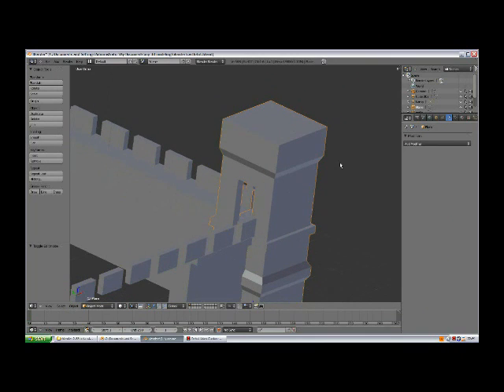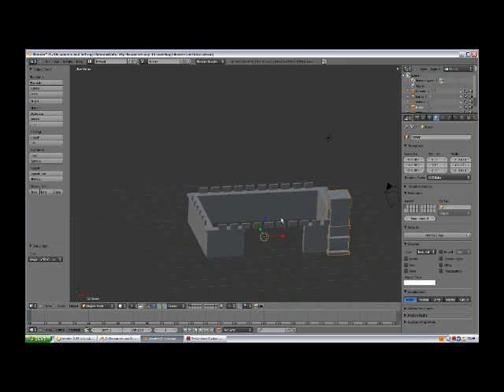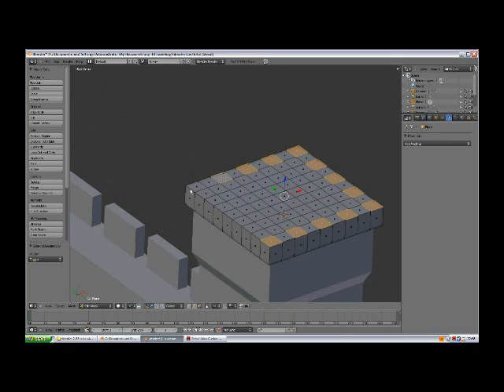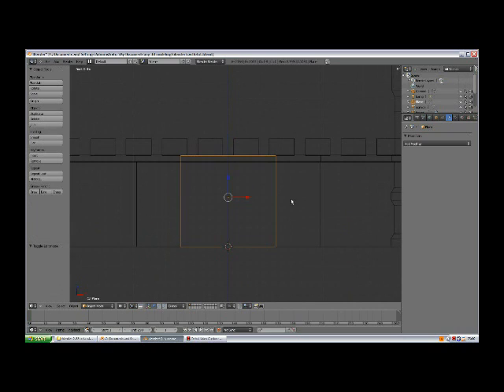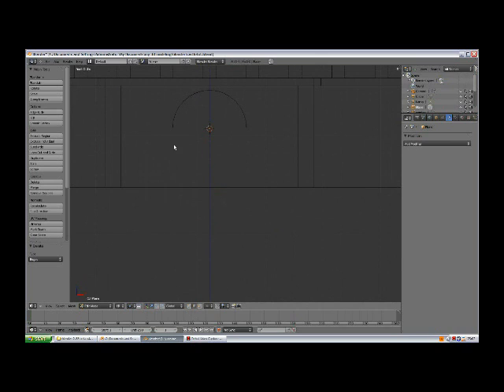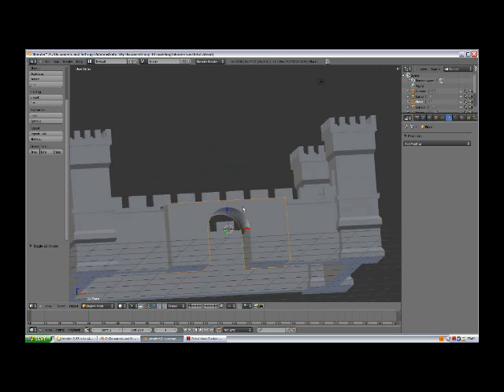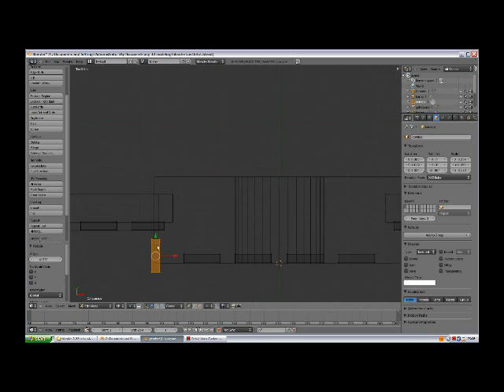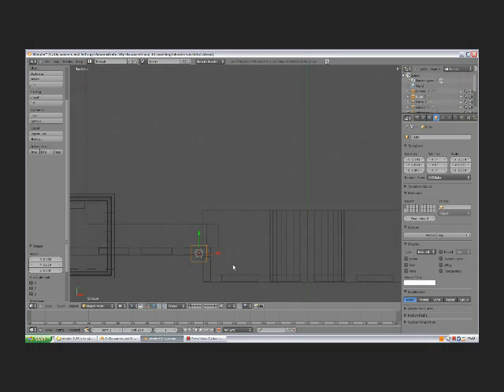Modelling Castle in Blender 2 53 TUTORIAL part 2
Based on PDF tutorial by Neal Hirsig.Here is a link where you download it and find other great PDF and video tutorials.